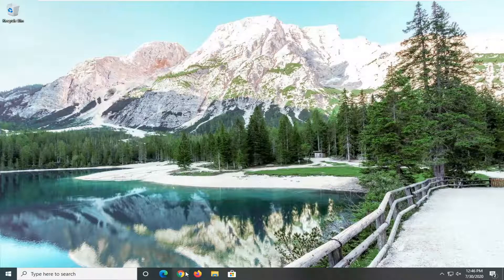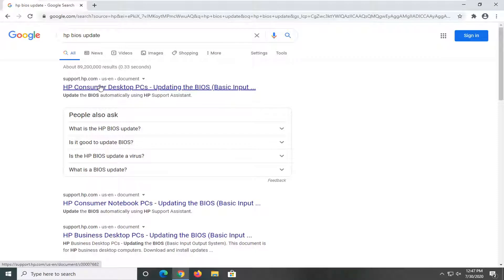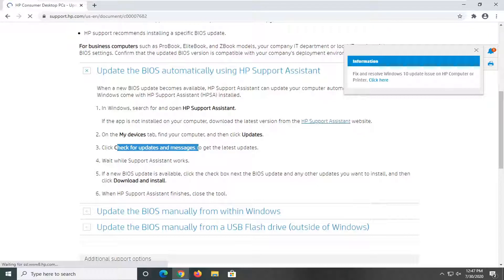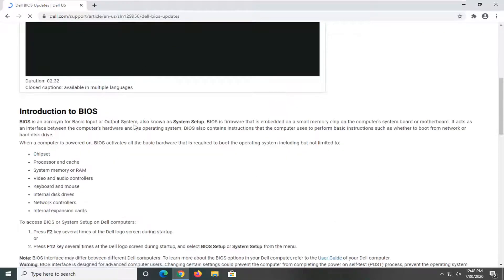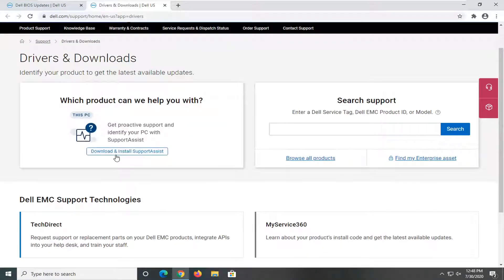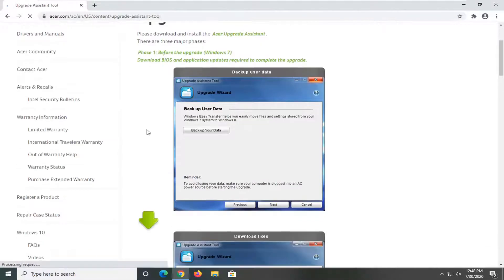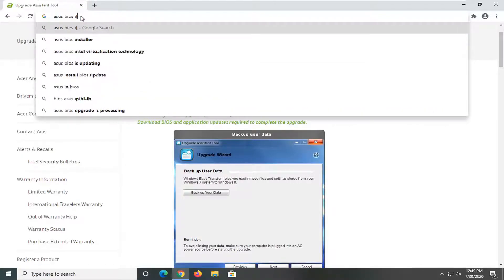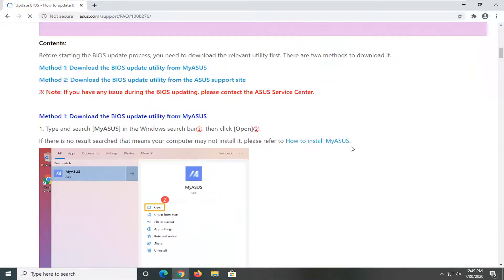Update Your BIOS in 5 Minutes - Windows 11/10/8/7 [Quick Guide]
Your computer’s BIOS version is displayed in the BIOS setup menu itself, but you don’t have to reboot to check this version number. There are several ways to see your BIOS version from within Windows, and they work the same on PCs with a traditional BIOS or a newer UEFI firmware.